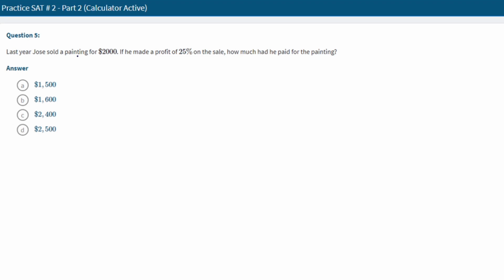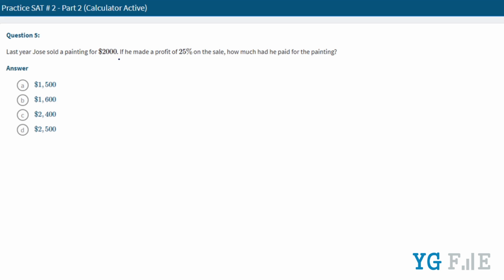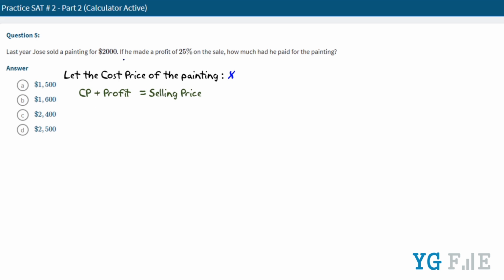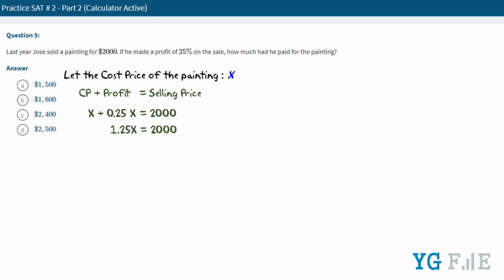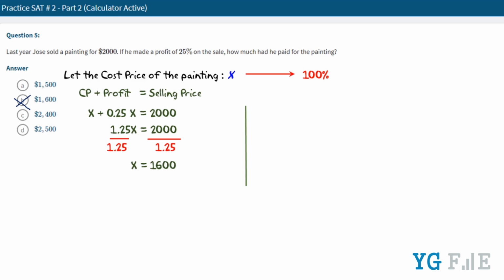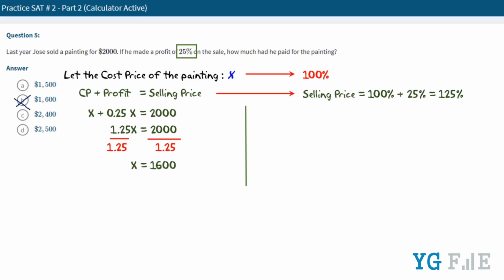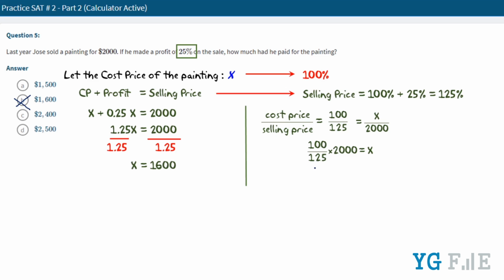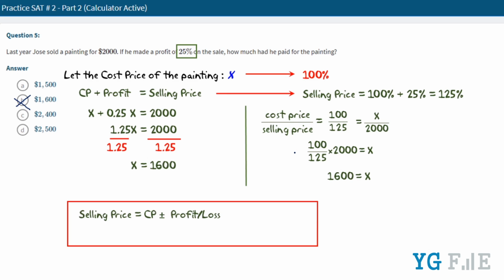Practice Test 2 Part 2, Q5 | Percents (Word Problems) | Profit and Loss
Percents (Word Problems) - Profit and Loss